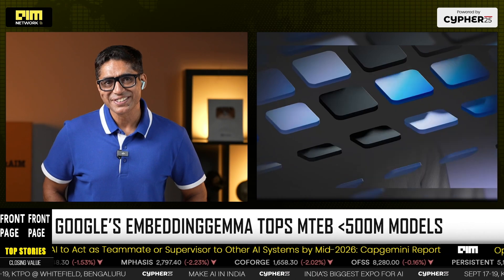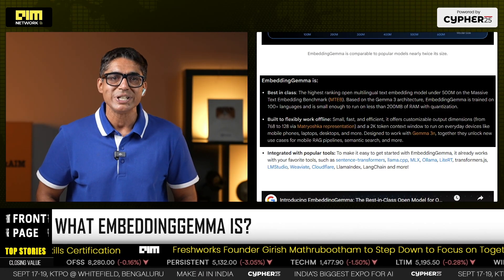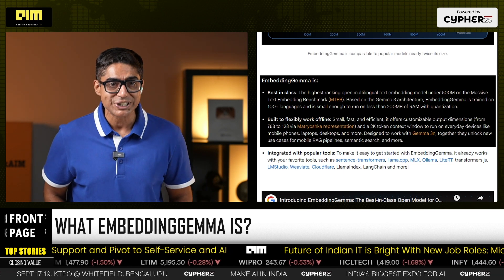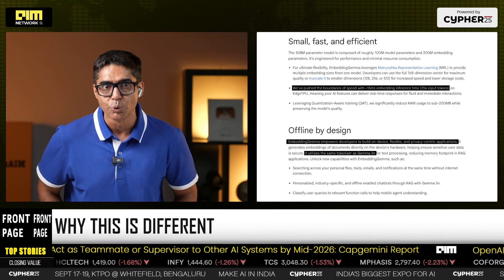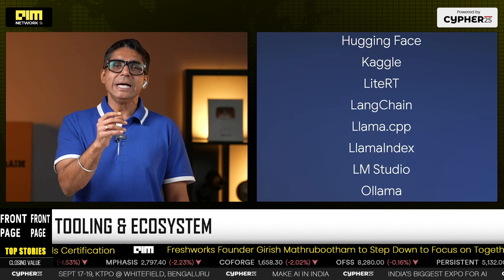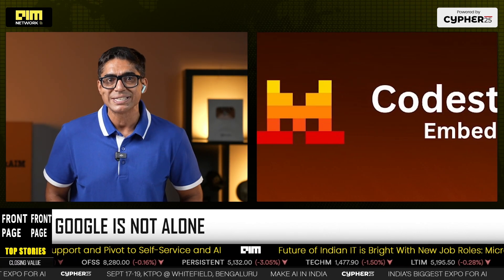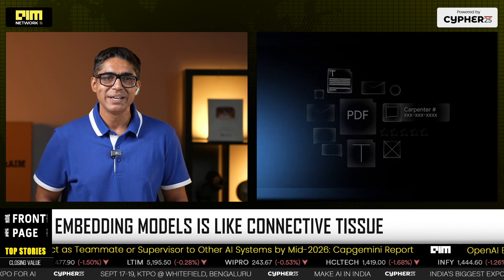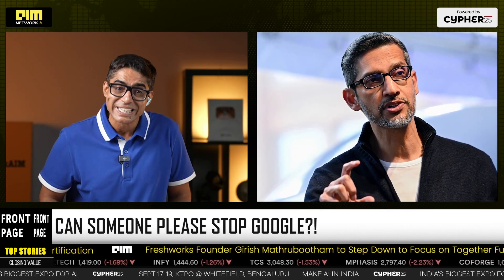Google's Game-Changer Model, EmbeddingGemma Explained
Google has just launched EmbeddingGemma, a lightweight open-source embedding model that runs directly on laptops and phones — no cloud needed. With 308M parameters, support for 100+ languages, customizable vector sizes, and a sub-200MB RAM footprint, EmbeddingGemma is already ranked #1 on the MTEB multilingual benchmark for models under 500M parameters. This breakthrough enables on-device RAG pipelines, private semantic search, offline chatbots, and faster enterprise AI workflows. Integrated with llama.cpp, Ollama, LangChain, Weaviate, and more, Google’s EmbeddingGemma redefines how retrieval and embeddings power AI. Learn why this could be the future of mobile AI.